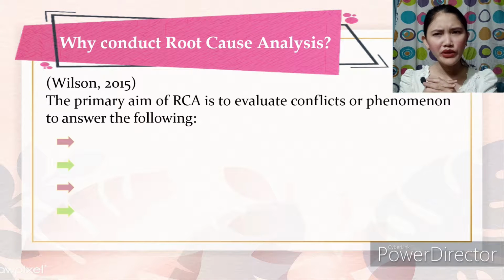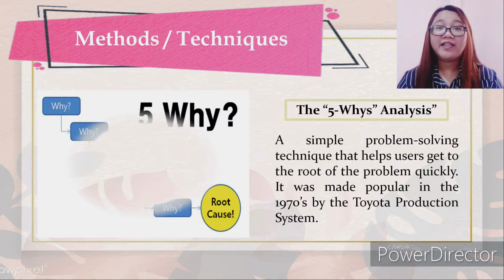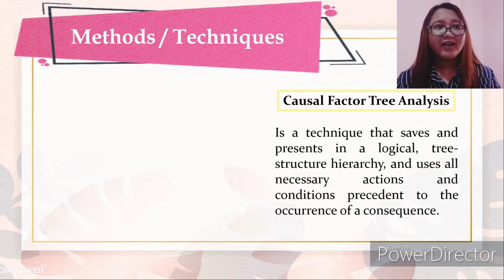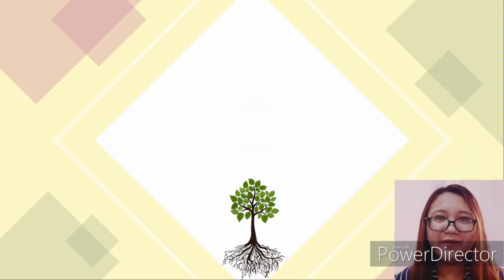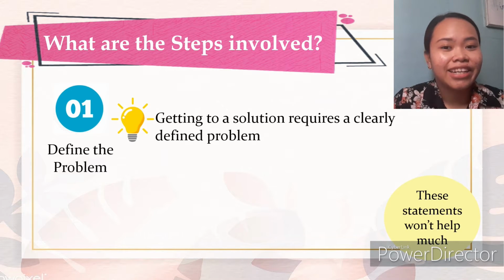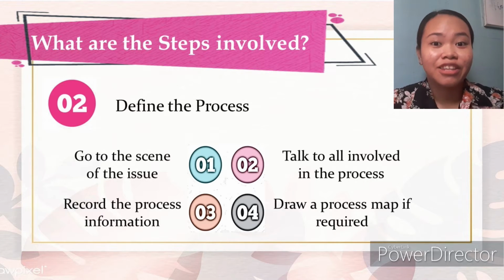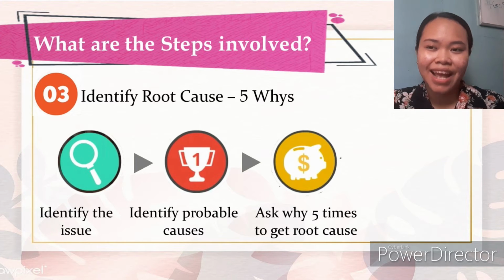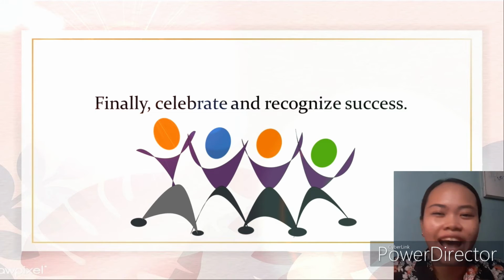ROOT CAUSE ANALYSIS LECTURE-VIDEO